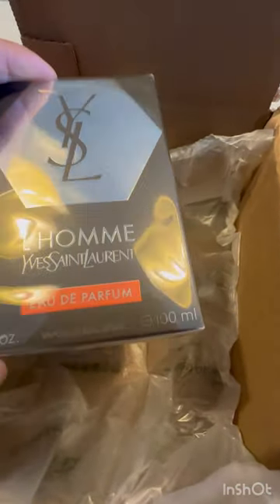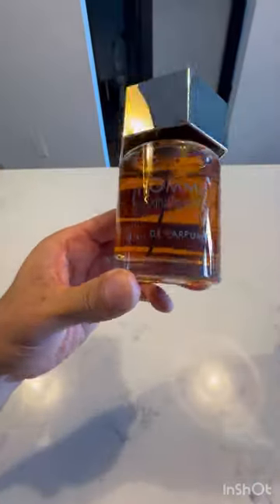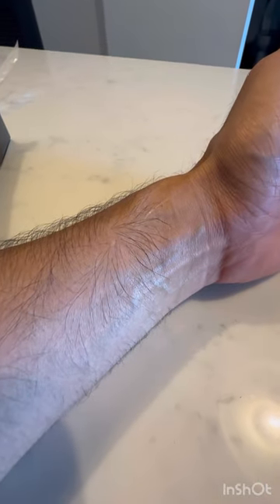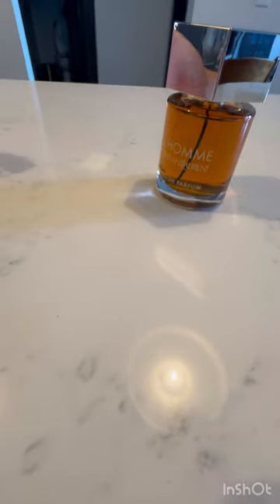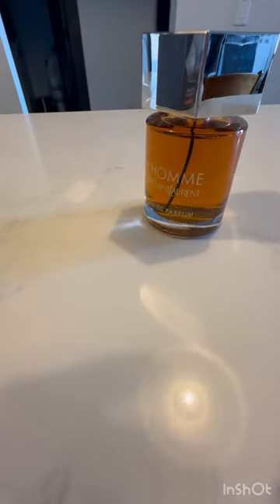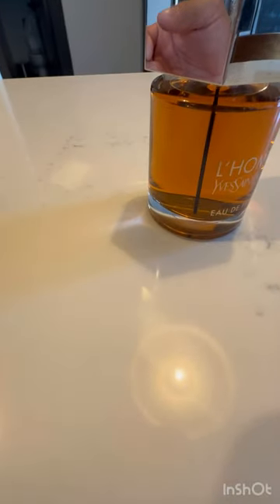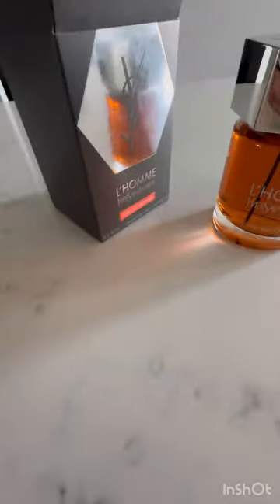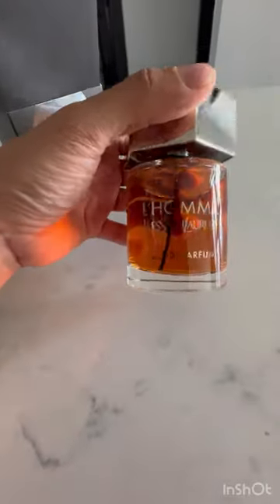Ysl l’homme edp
Very good scent. Love it!